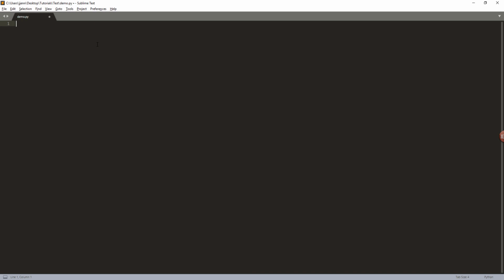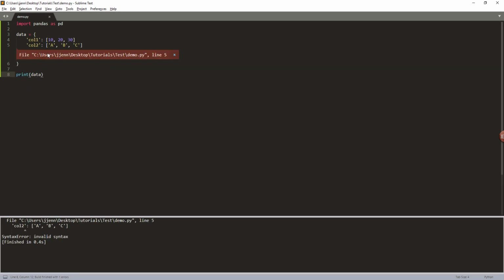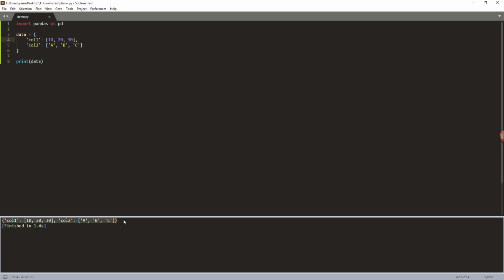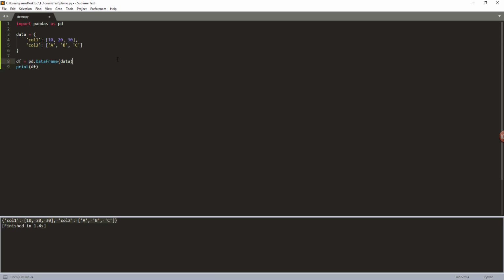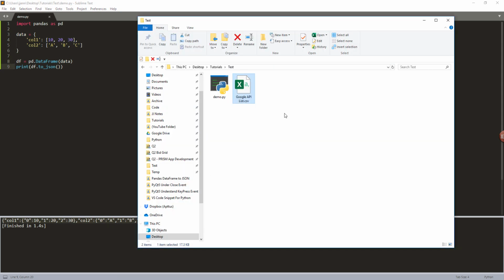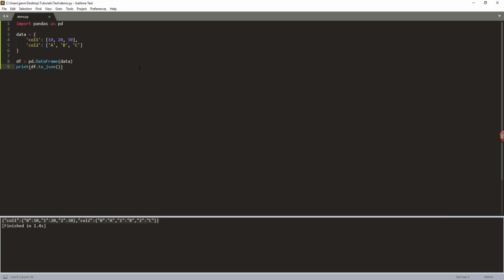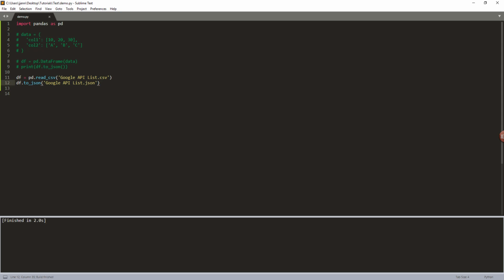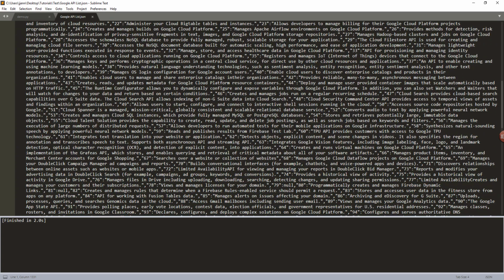Pandas Tutorial | How to convert a Pandas DataFrame object to a JSON file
In this Pandas tutorial I am going to give a quick walkthrough how to convert a Pandas' dataframe object to a JSON object in Python.

Your support is what makes better tutorial materials.